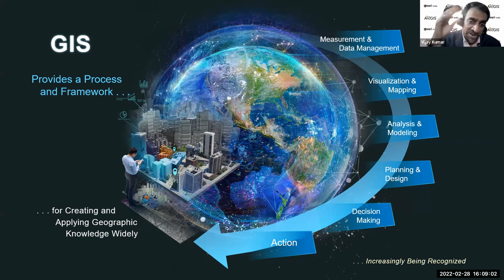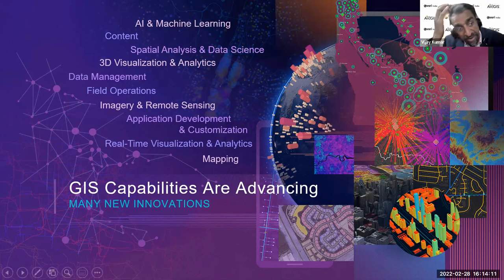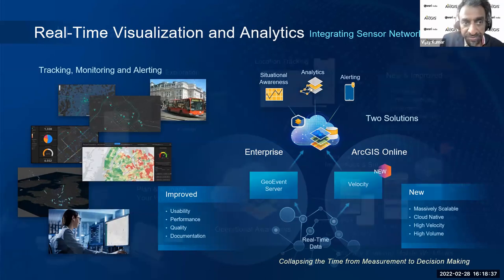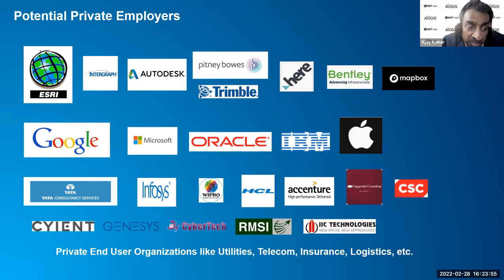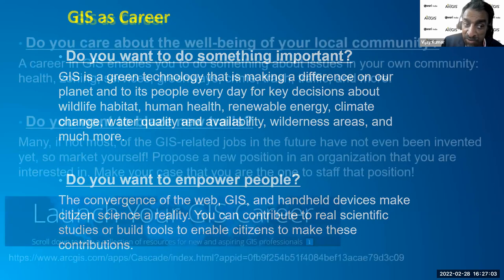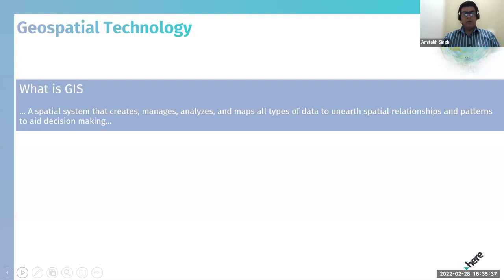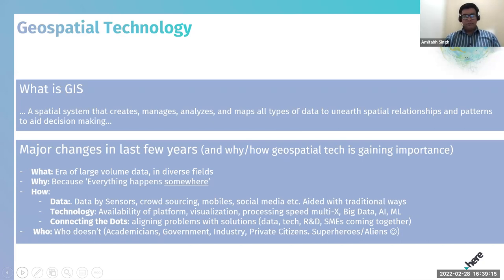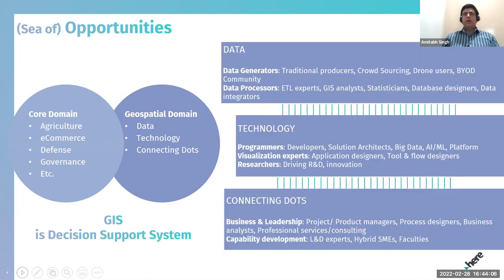Geoinformatics Technology & Career Prospects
Symbiosis Institute of Geoinformatics Has Organised a Webinar

Speakers
Mr. Vijay Kumar
Senior Vice President & CTO,
ESRI

Mr. Amitabh Singh
Manager-I
HERE Solutions